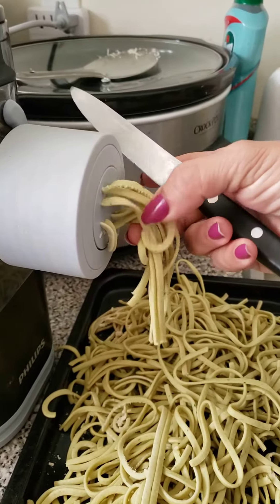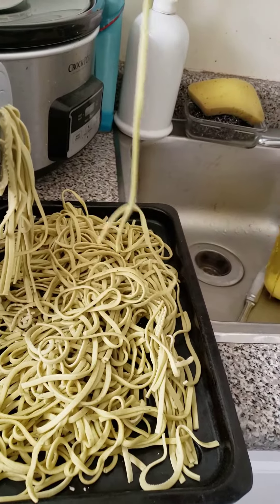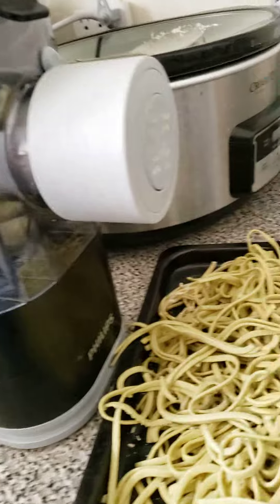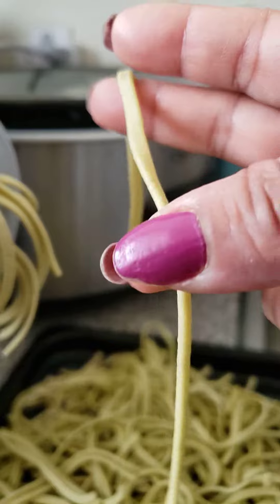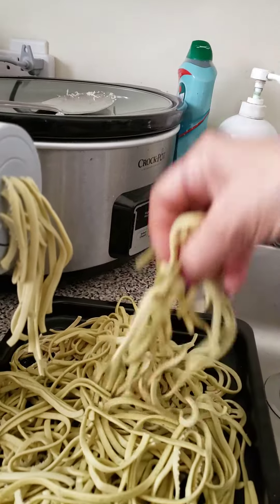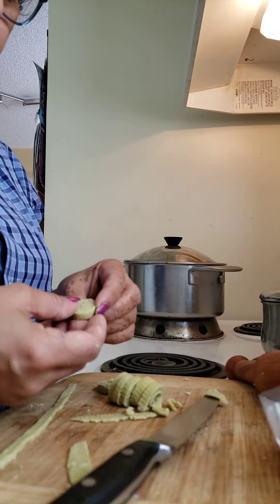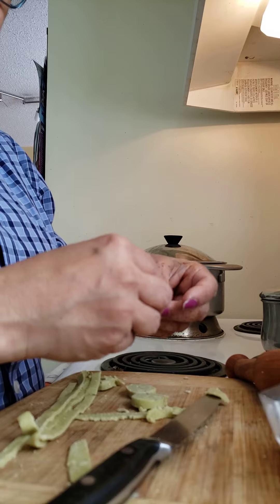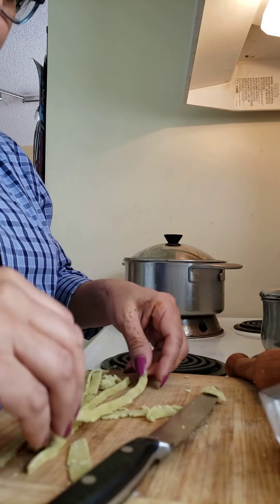Pasta making at home 🥰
1 cup Drum flour+ 1 cup gluten free flour + 2 eggs + basel leaves paste  thats it. pit them all together and create your own pasta at home.
Very cheap and store it at room temperature. Better to cook it right away to get the fresh taste.